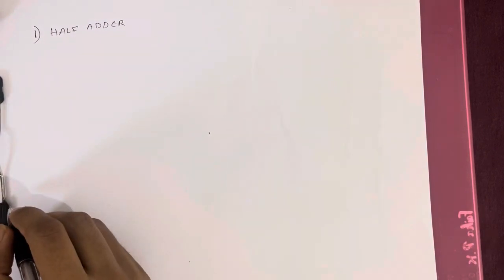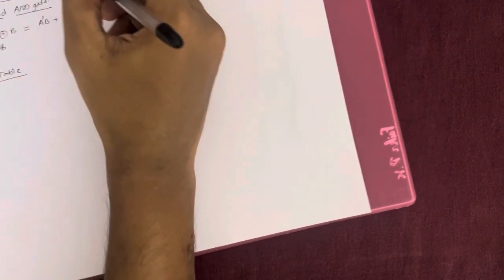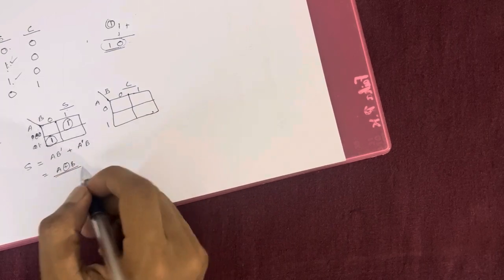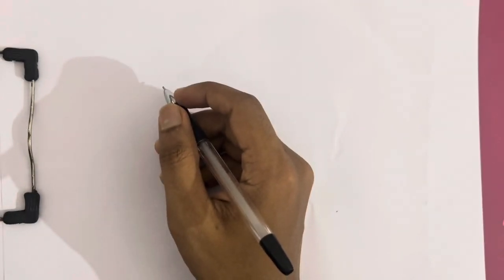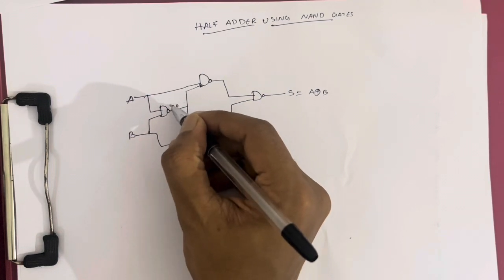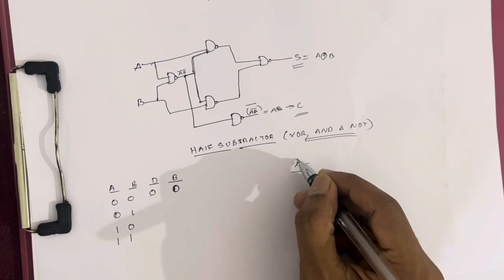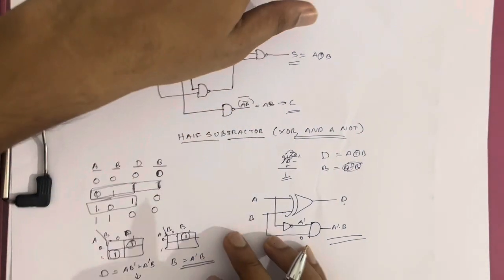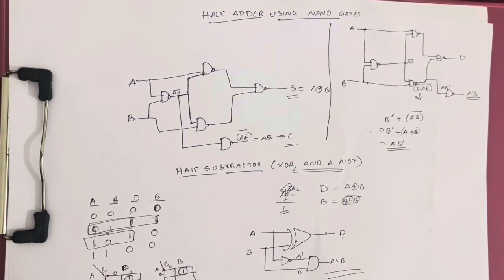DIGITAL ELECTRONICS LAB EXPERIMENT 4 & 5 | HALF ADDER AND HALF SUBTRACTOR | KTU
dld lab ktu,
dld lab experiments,
dld lab,
dld lab 1,
logic design lab ktu,
digital electronics lab ktu s4,
digital lab ktu s4,
digital lab ktu s4 cse,
dld lab uiu,
ktu s3 logic circuit design lab,
dld lab multiplexer,
os lab ktu,
dld lab projects,
ring counter in digital electronics lab ktu,
uiu dld lab,
dld lab full course
half adder and half subtractor,
half adder and half subtractor experiment,
half adder and half subtractor practical,
half adder and half subtractor using nand gate,
half adder and half subtractor experiment in tamil,
half adder and half subtractor in tamil,
half adder and half subtractor in telugu,
half adder and half subtractor using logic gates,
half adder and half subtractor using decoder,
half adder and half subtractor using mux,
half adder and half subtractor ladder diagram,
half adder and full adder subtractor,
implement half adder and full adder using half subtractor,
half subtractor and full adder,
half adder subtractor truth table,
half adder and full adder theory,
half adder and full adder half subtractor and full subtractor,
half adder and full subtractor,
half adder and subtractor circuit,
half adder and subtractor,
half adder sum and carry equation,
implement half adder and half subtractor by using 2*4 decoder,
design full adder and full subtractor by using universal gates,
half adder full adder half subtractor and full subtractor,
full adder and full subtractor experiment using nand gate,
full adder and full subtractor experiment in tamil,
explain half adder and half subtractor,
explain full adder and half subtractor,
realization of half/full adder and half/full subtractor using logic gates,
full adder and full subtractor using nand gates,
full adder and full subtractor using nand gates experiment,
half adder and full adder problems,
half adder and full adder learn coding,
2 half adder to full adder,
implementation of half subtractor